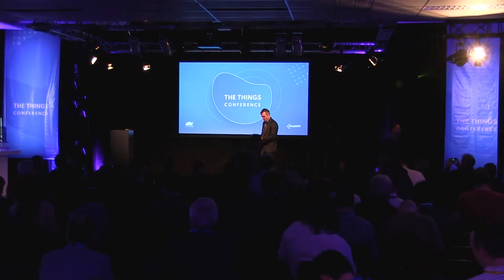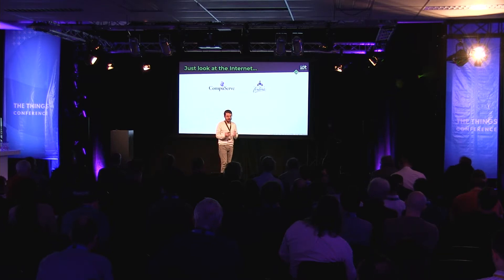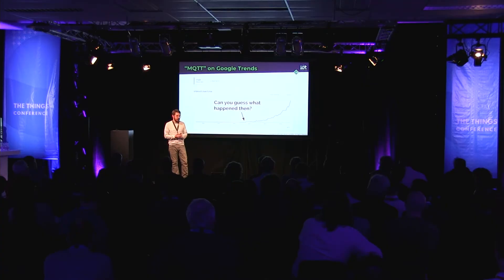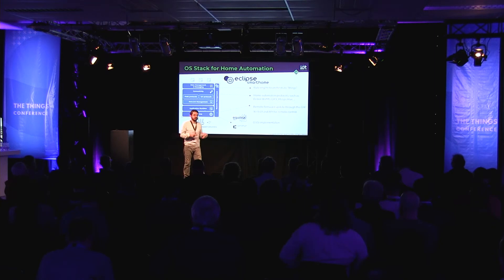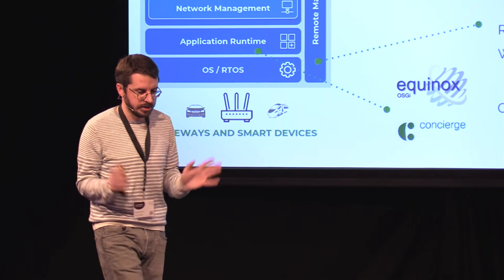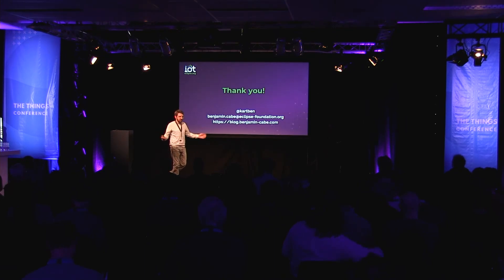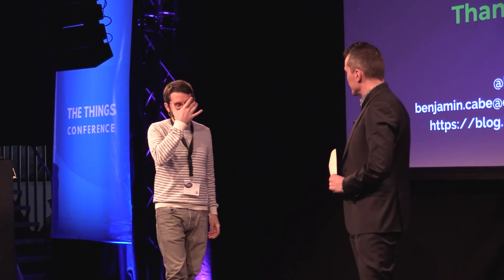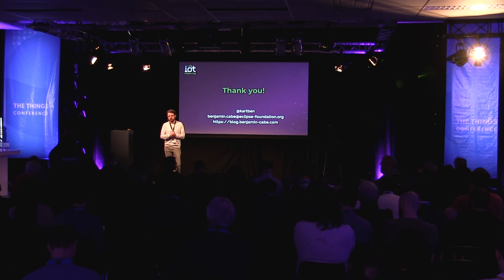Benjamin Cabé - Overview of the Open Source IoT Ecosystem